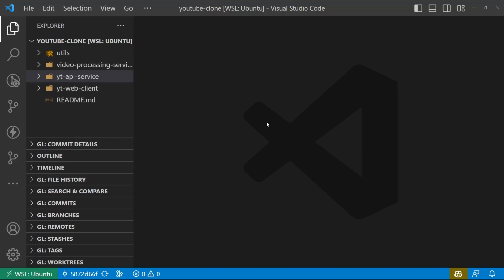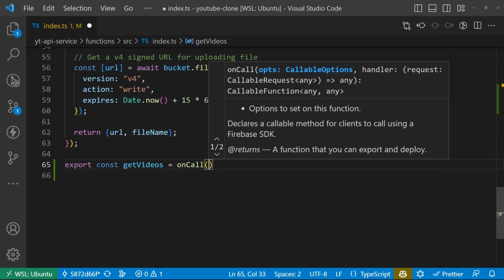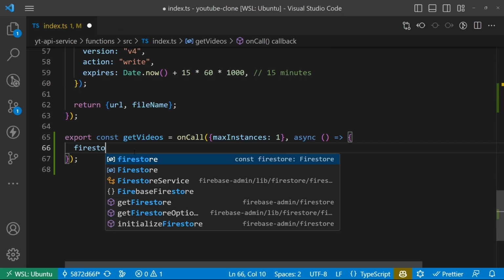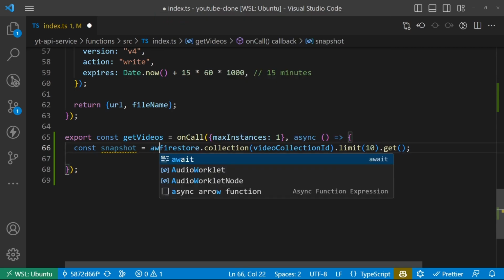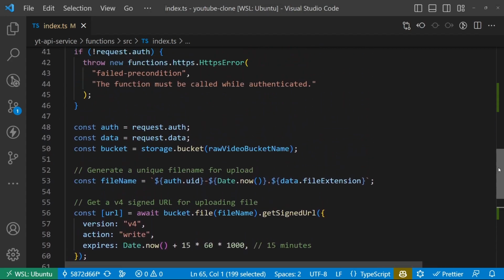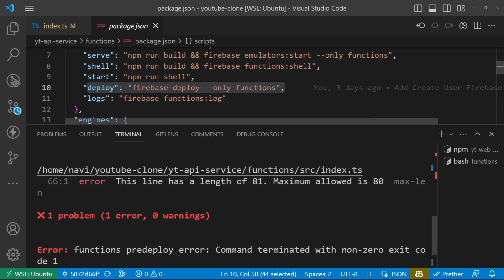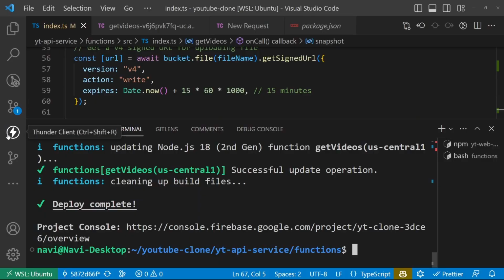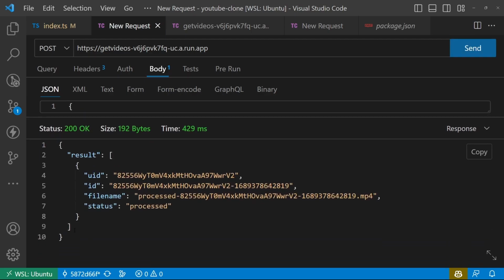18 Add Get Videos Function